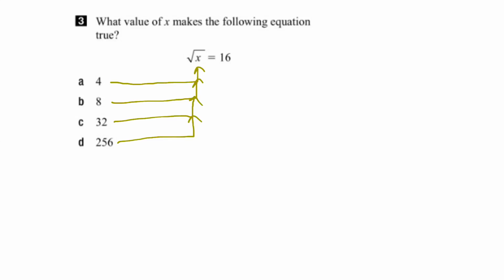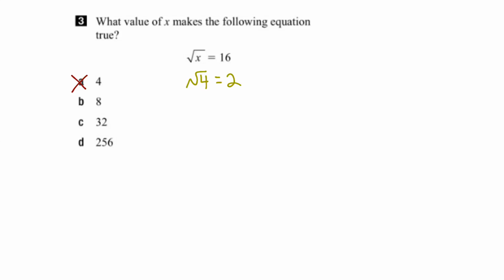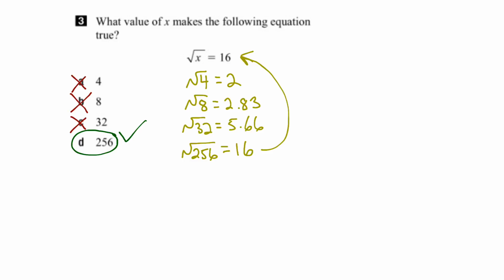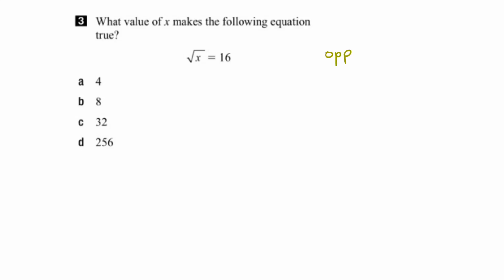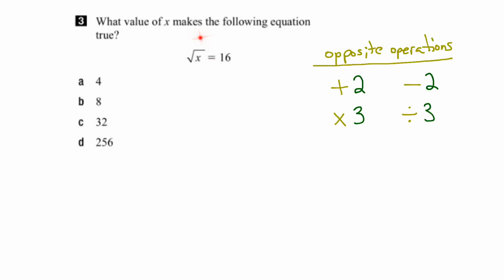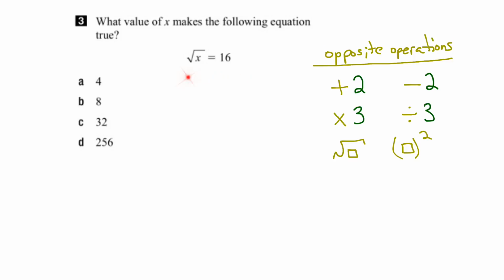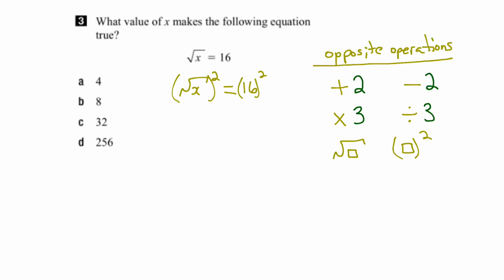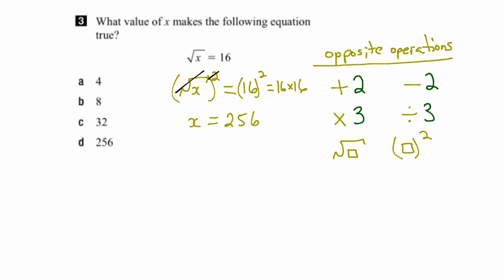EQAO Grade 9 Applied Math 2016 Question 3 Solution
This video shows the solution to Question XX of the 2016 EQAO Grade 9 Applied Assessment of Mathematics. Question 3 assesses the following expectation: relating understanding of inverse operations to squaring and taking the square root, and applying inverse operations to simplify expressions and solve equations.